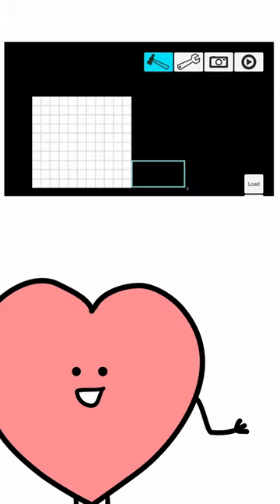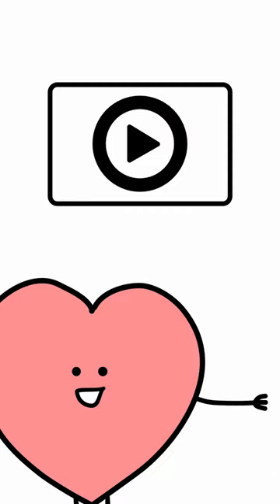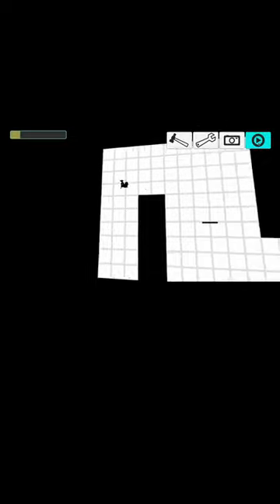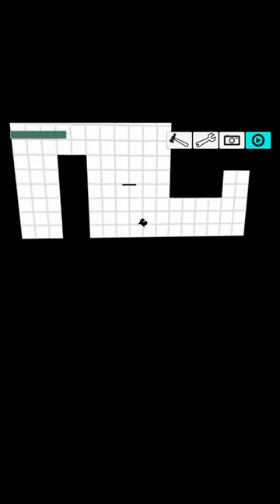A POM is Born pt2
Heart guy makes a neat tool 📐 to test game design 🐕🪐🌌